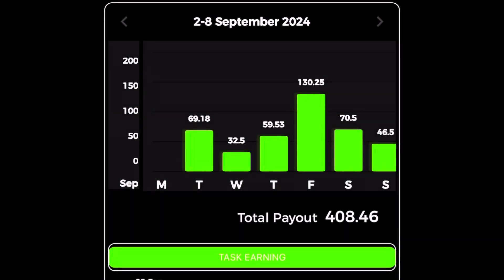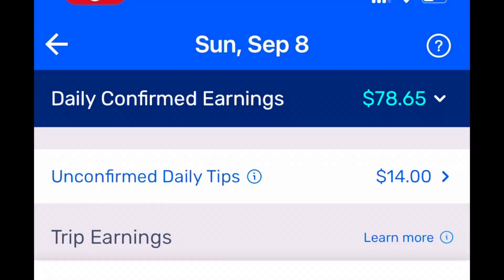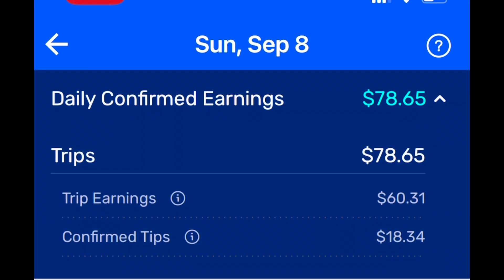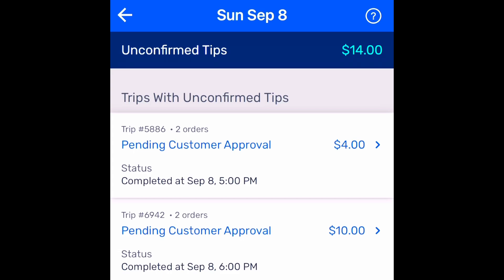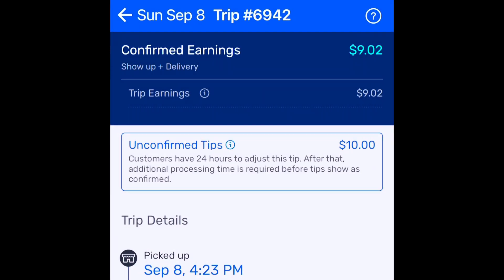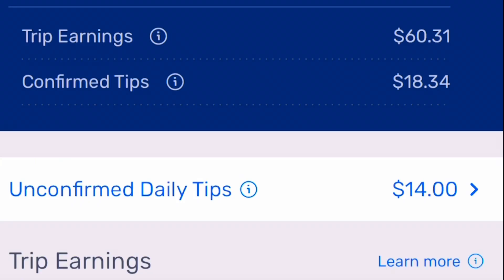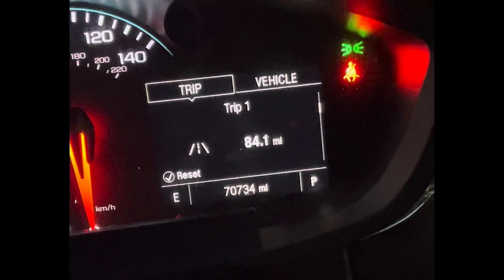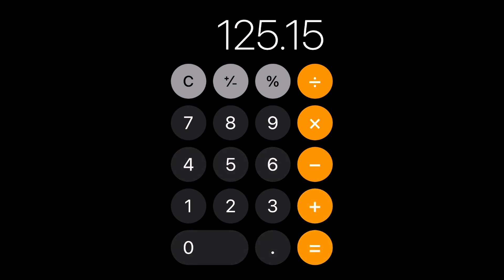Spark App Learning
Mastering the Spark Walmart App